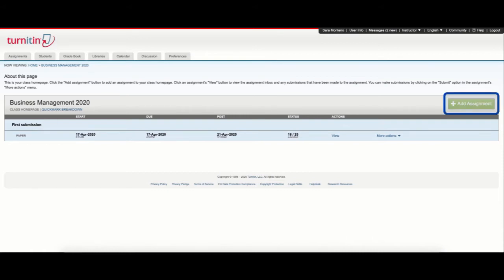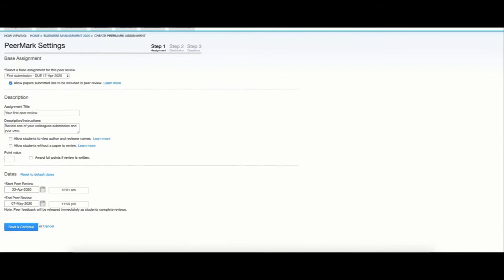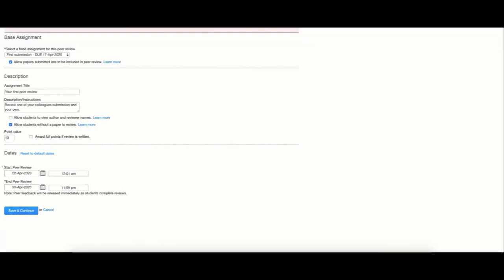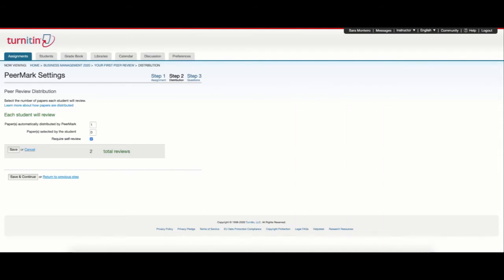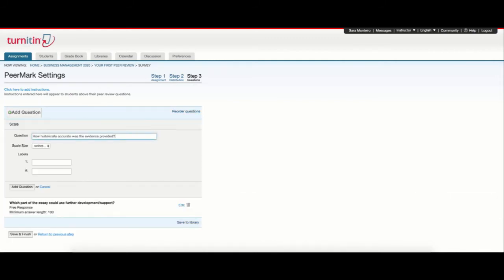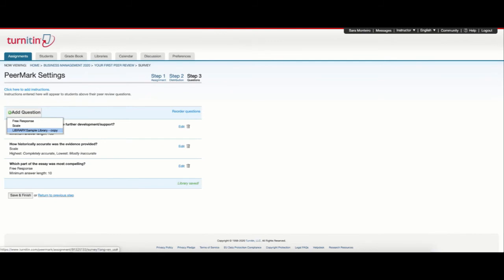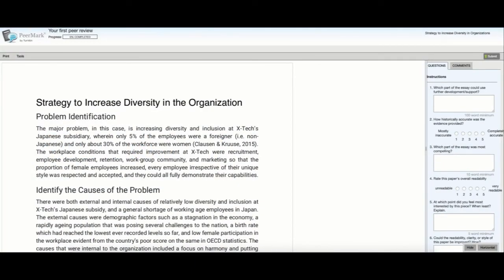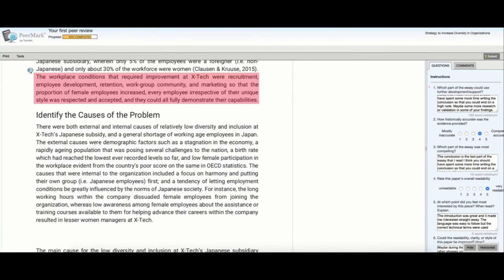How to Use PeerMark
This VidBIT shows instructors how to set up and use the features of PeerMark assignments in Feedback Studio, including how to create and save questions to your library, and the commenting tools available to students.